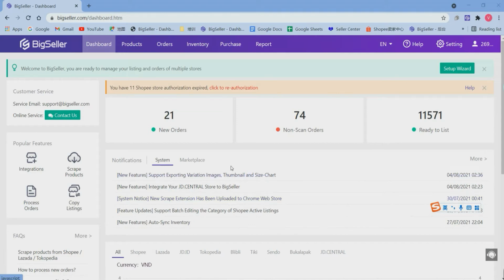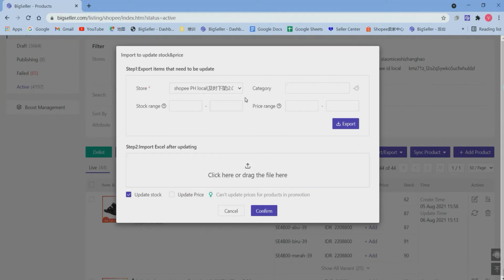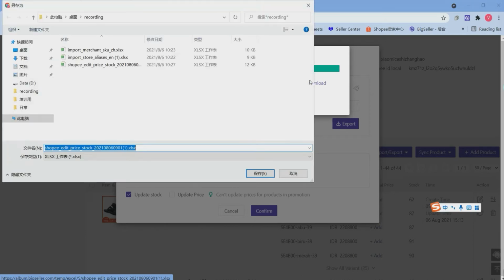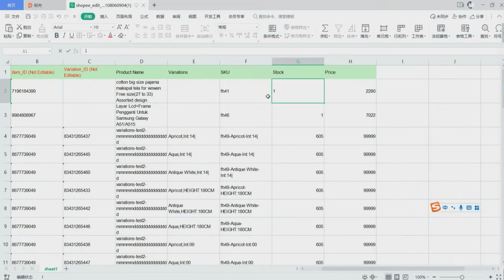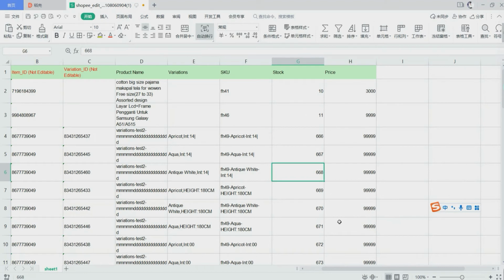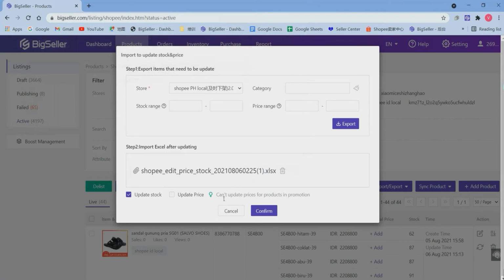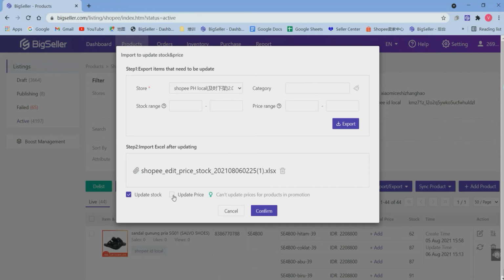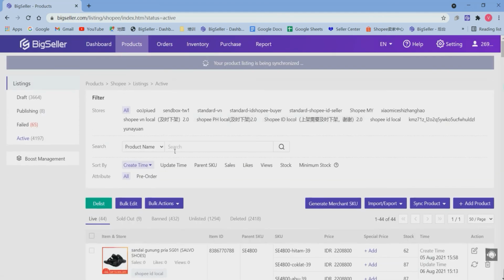How to mass edit the stocks and prices for shopee active listings？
Hi there! This video is about how to mass edit the stocks and prices for shopee active listings via excel.

Note:
It can only update stock in Shopee, and please create a stock-in list if you want to add stock in BigSeller warehouse.
The stock & price cannot be changed if the product is in promotion.